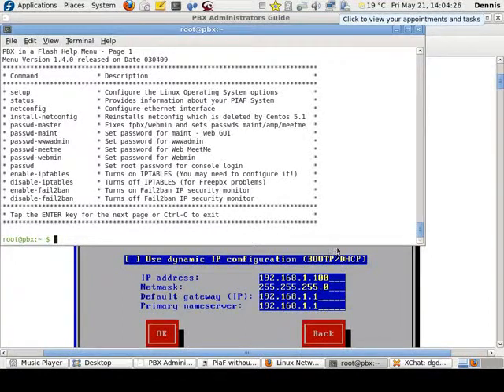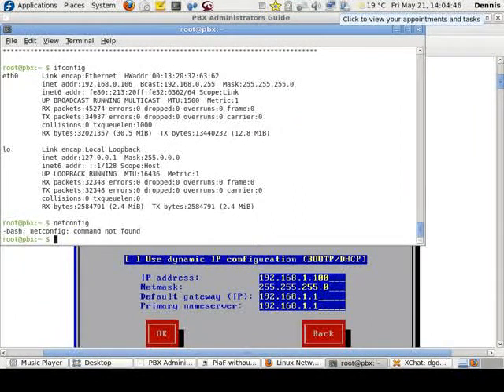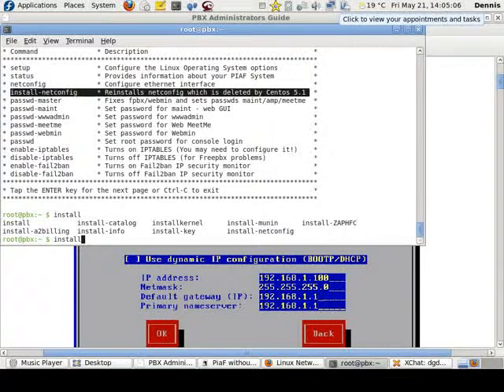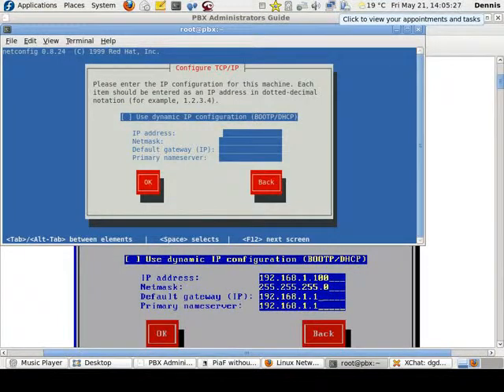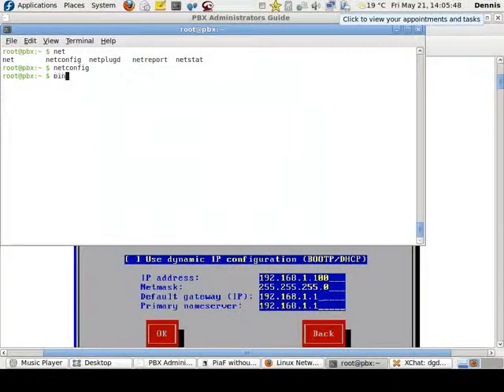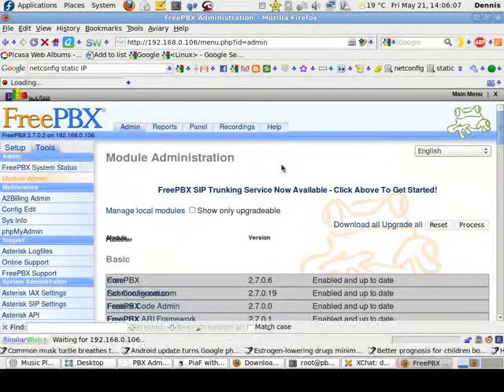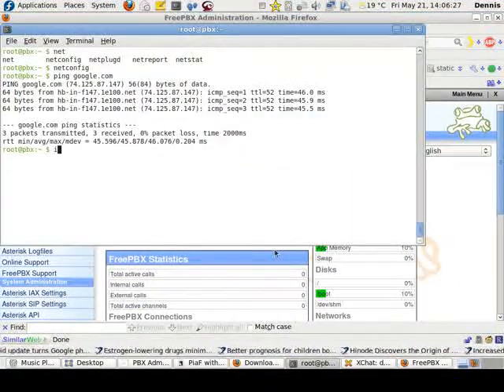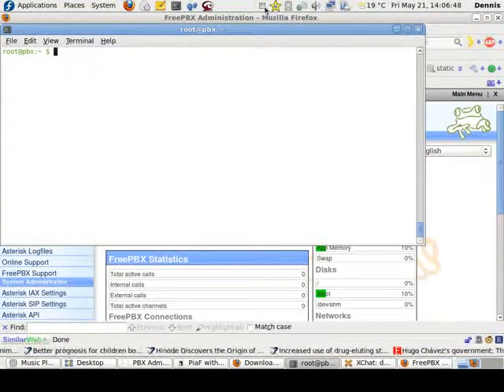installing and configuring netconfig on Pbx In A Flash to a static IP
installing and configuring netconfig on PIAF.ogv.flv

Pretty simple all told. Though, I need to lock the router and the machine now, too.